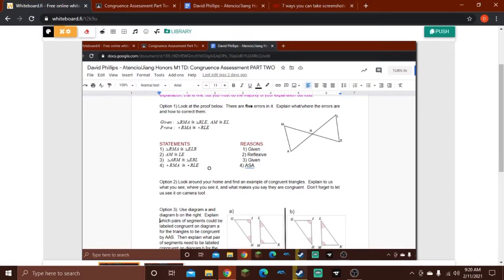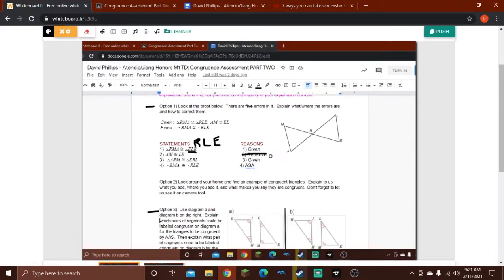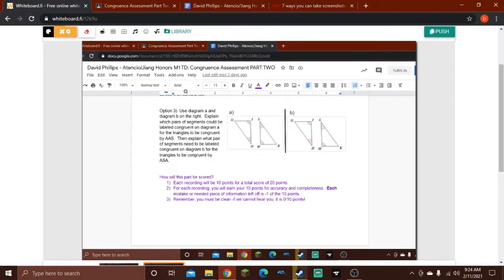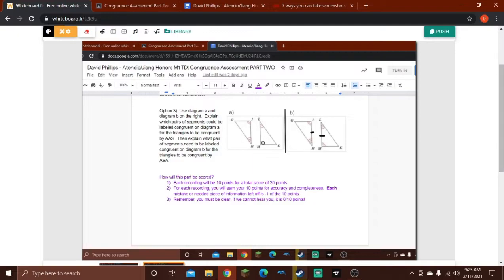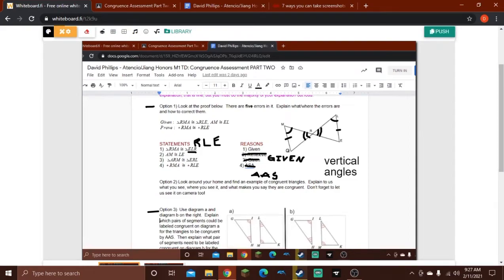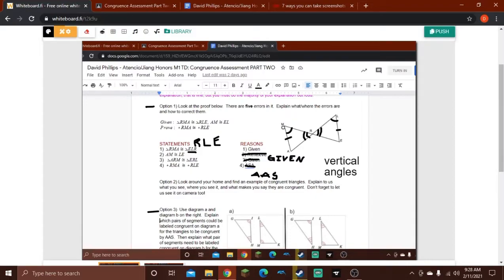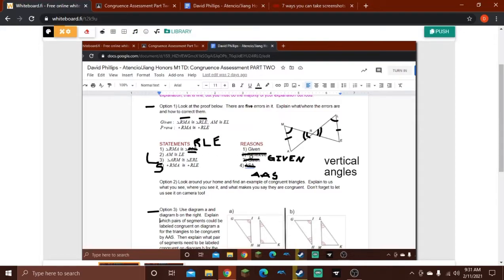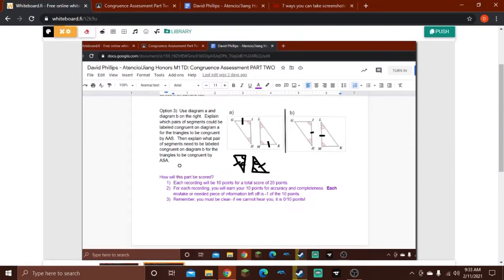video where I become khan academy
guys I’m literally the khan academy guy that’s literally me guys!!!
(The video lied the assignment begins at 11:45 roughly)
Intro: 0:00
Behind the Scenes: 0:50
Assignment: 11:45